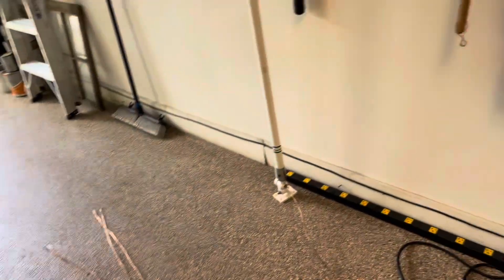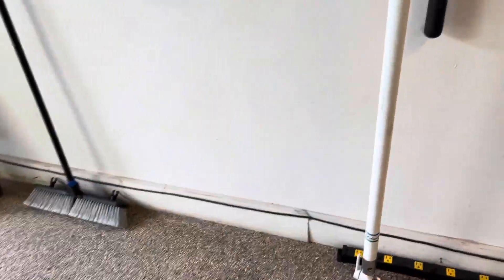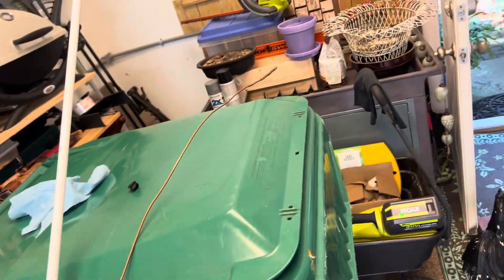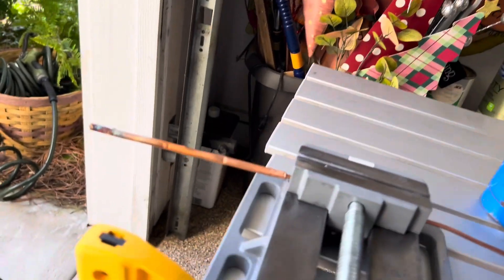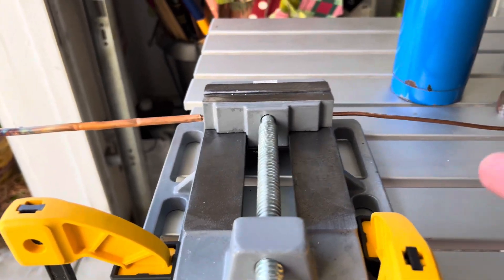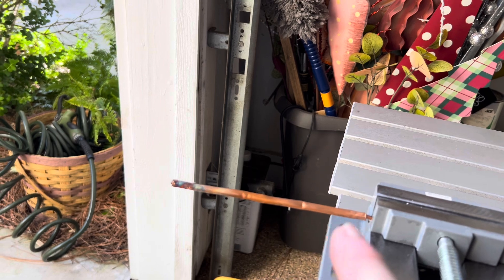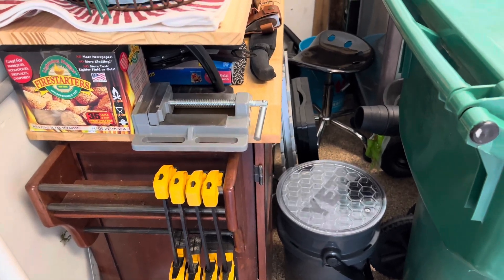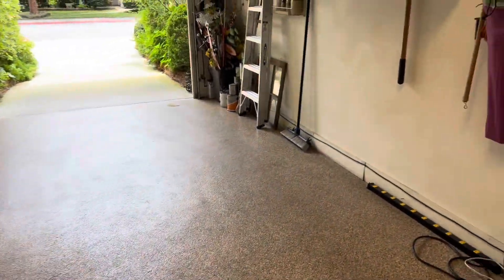Home brew CB antenna using shell of marine radio mast.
Home brew CB antenna using shell of marine radio mast. This a design in progress and may not stay in this configuration.